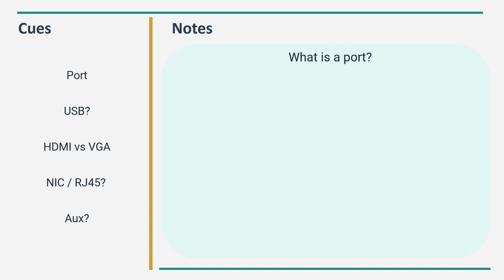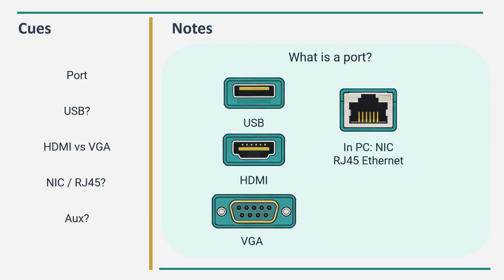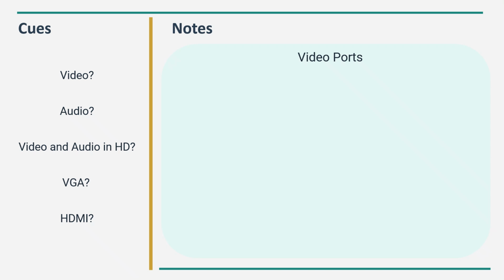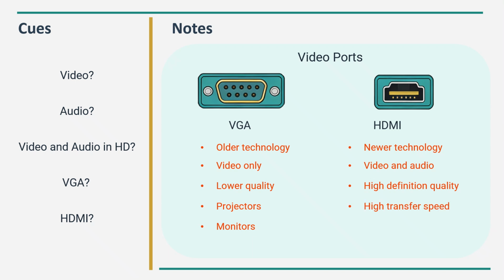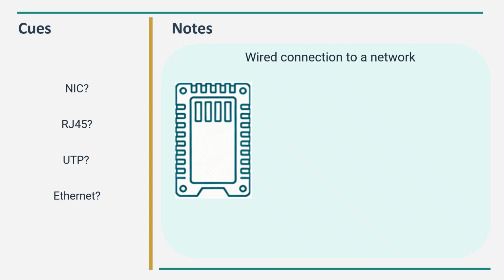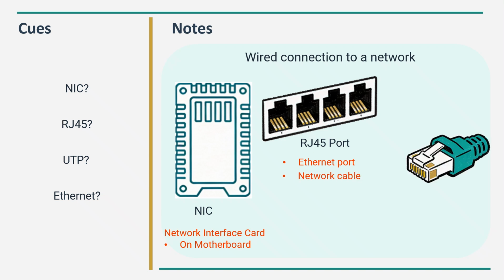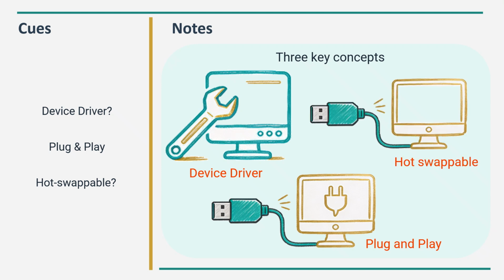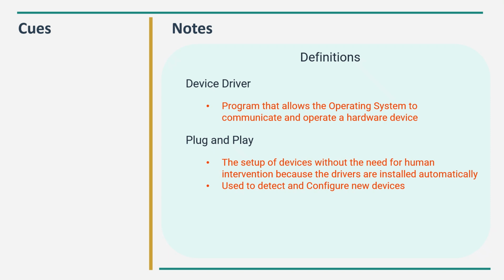CAT | Ports, Connectors, Drivers, Plug and Play, Hot Swappable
In this lesson we explore how computers physically connect to other devices and how the system gets them working automatically. We start with ports and connectors: the shapes you see on the back or sides of a computer (USB, HDMI, audio, network) and the matching plugs on cables. Learners will see how these different connectors carry data, power, video or sound, and why newer ports are becoming smaller, faster and more versatile.

We then explain what a driver is – the small piece of software that allows the operating system to talk to a specific device, such as a printer, graphics card or webcam. Without the correct driver, the device cannot function properly. From there, we introduce Plug and Play, which means the operating system can automatically detect most new hardware, install or use the correct drivers, and make the device ready to use with minimal user setup.

Finally, we look at hot‑swappable devices: hardware that can be safely connected or removed while the computer is still on, such as USB flash drives, external hard drives, and many USB peripherals. Learners will see the difference between hot‑swappable and non‑hot‑swappable devices, and why it is important to follow safe removal procedures to prevent data loss or damage.

By the end of the video, learners should be able to recognise common ports and connectors, explain in simple terms what a driver does, and describe the concepts of Plug and Play and hot‑swappable devices using everyday examples.